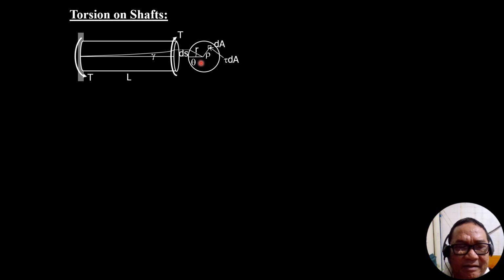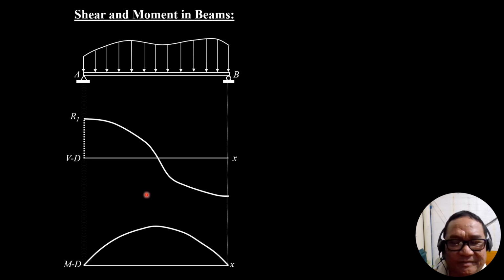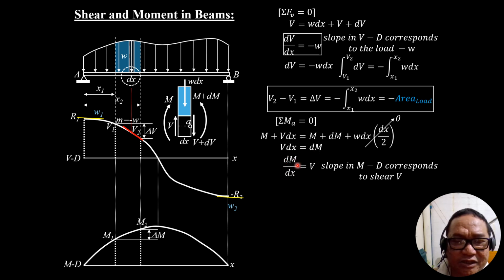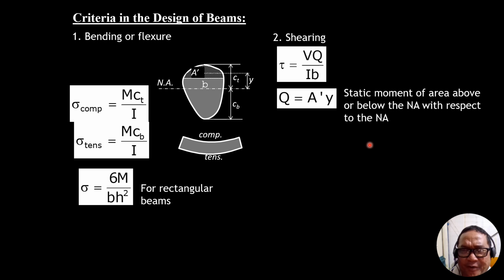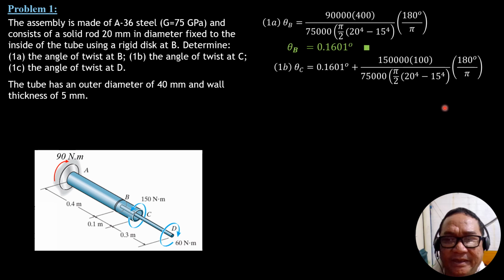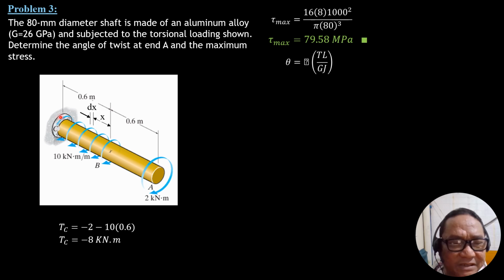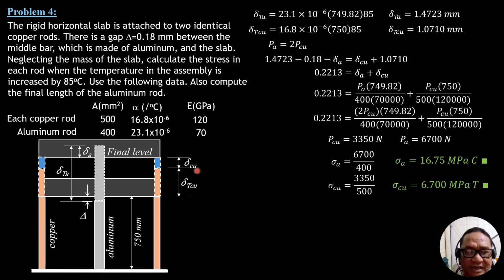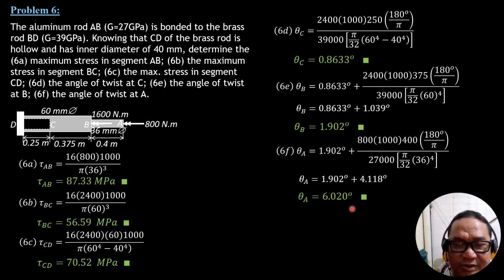STRENGTH OF MATERIALS 3, Part 1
This video presents discussions about the principles and concepts of the mechanics of materials on torsional and thermal stresses, principles in the construction of the shear and moment diagrams, and the associated sample problem videos.